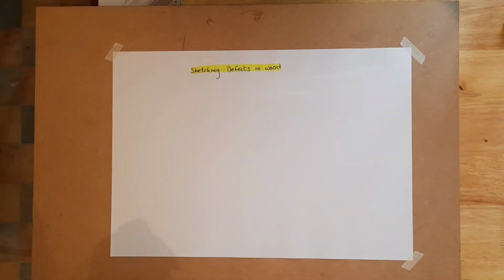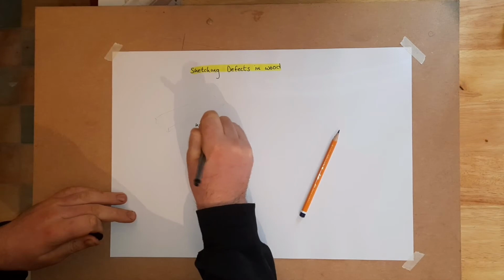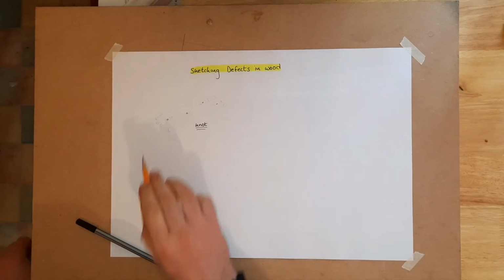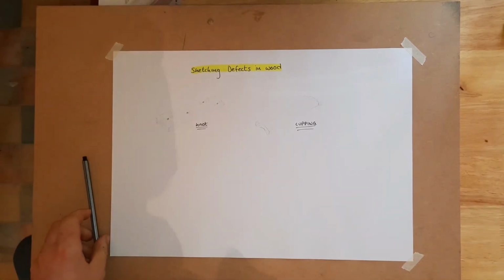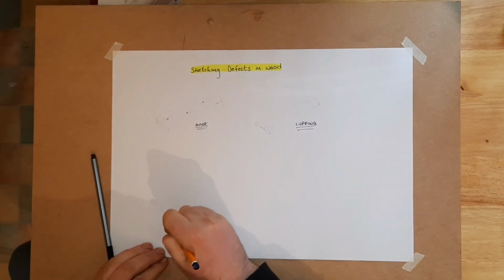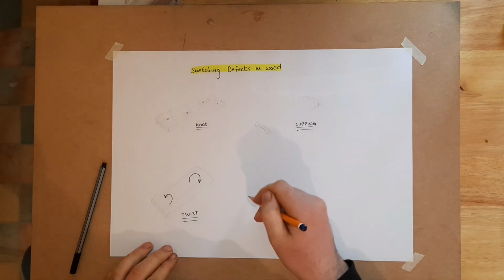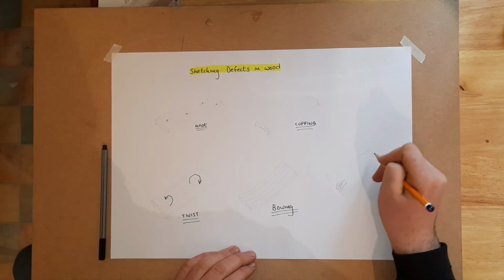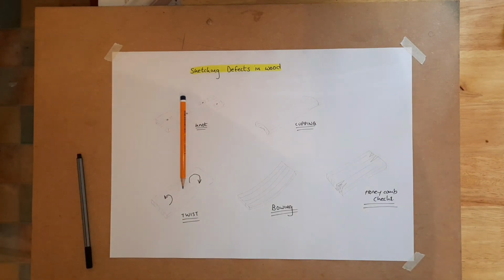Sketching Wood Defects in Wood Technology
Sketching the main Defects in wood